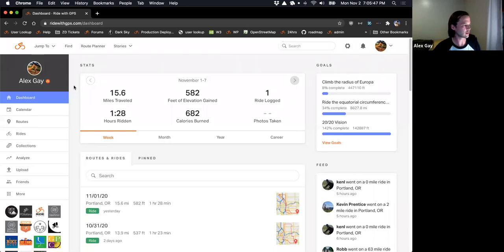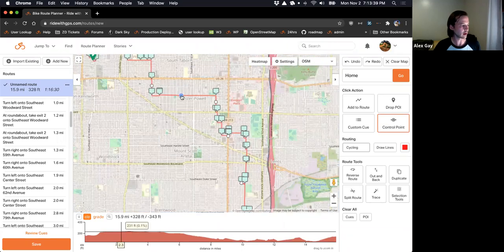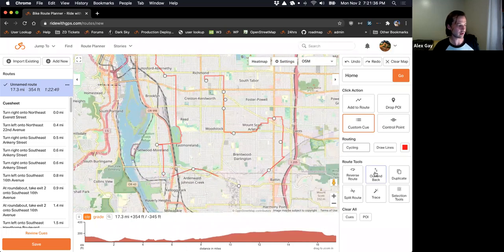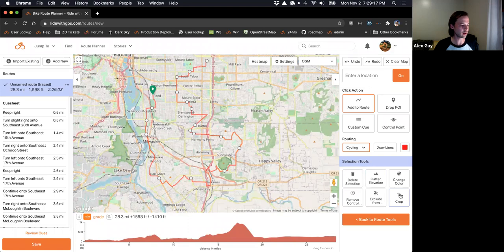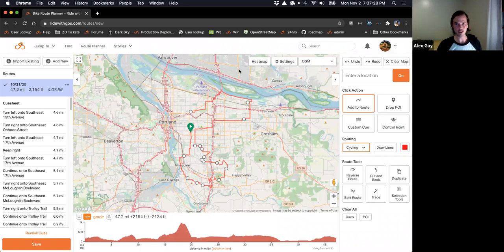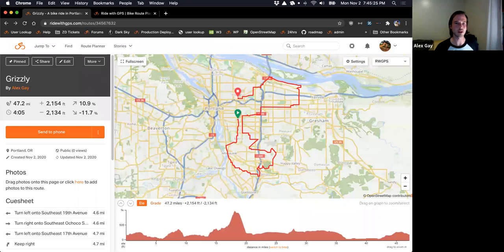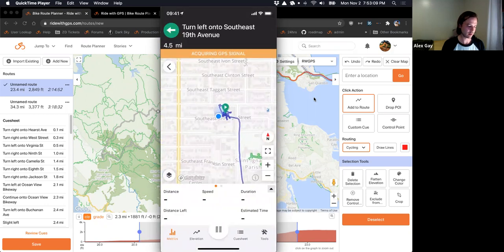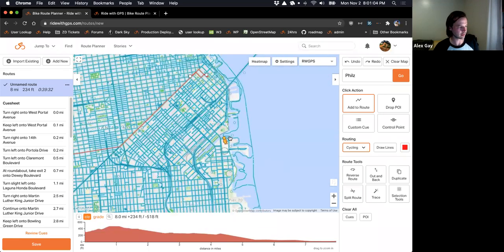Grizzly Peak Cyclists Speaker Series: Ride With GPS- The Basics and Beyond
Alex Gay from RWGPS shares the fundamentals and then provides tips and tricks on more advanced features.